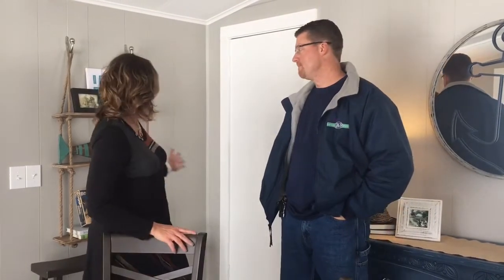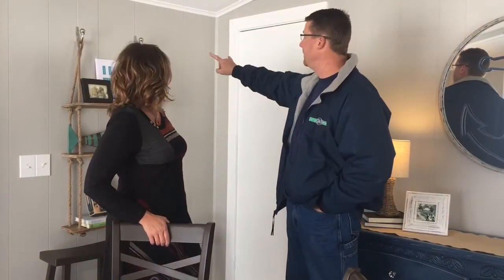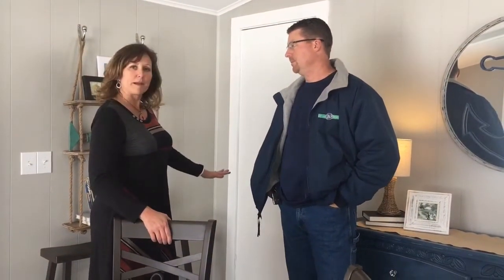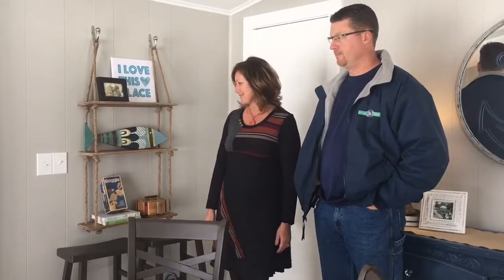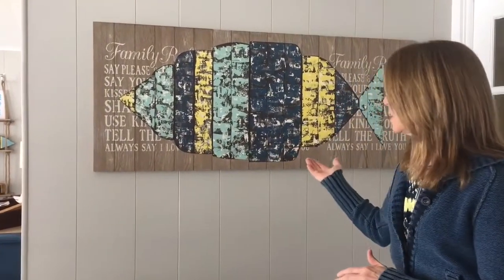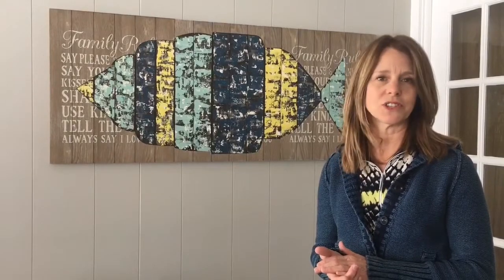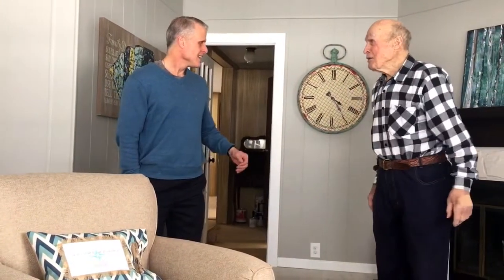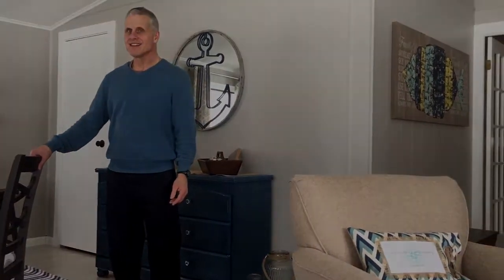Room Redo 2017